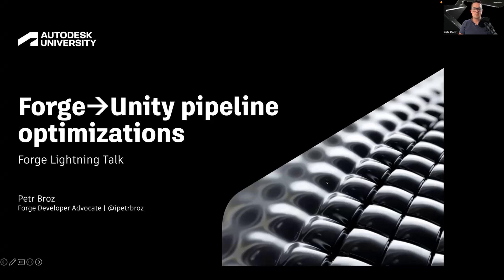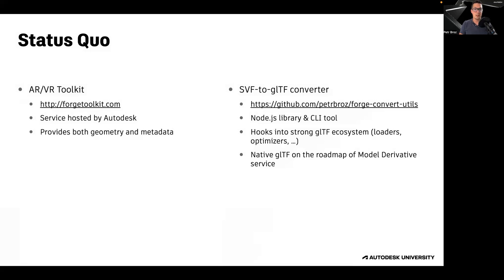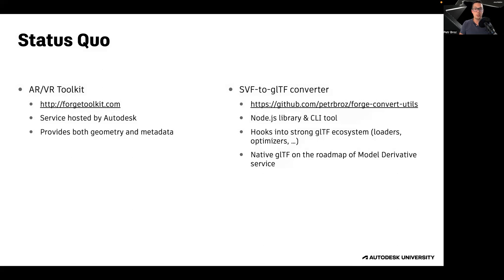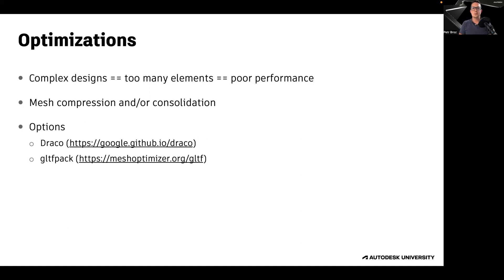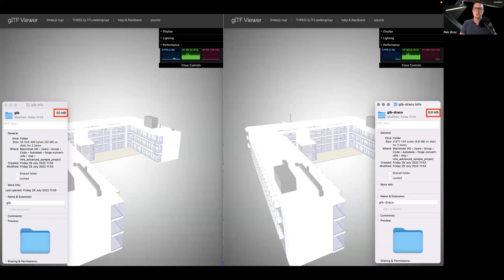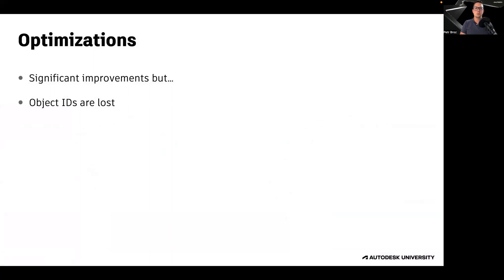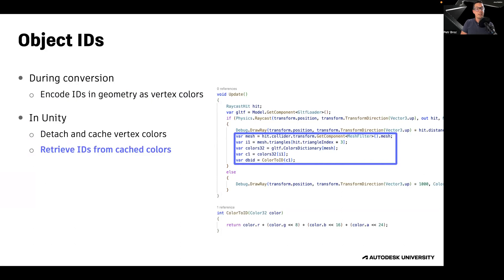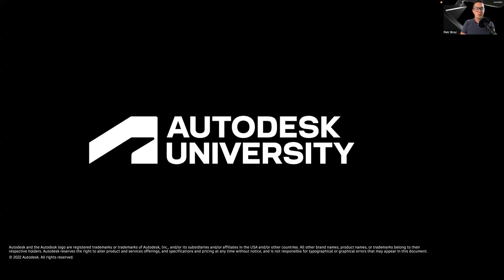Optimizing your Forge to Unity pipeline - Forge Lightning Talk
In this Lightning Talk, Petr Broz discusses how to optimize your Forge to Unity pipeline. To learn more visit forge.autodesk.com.